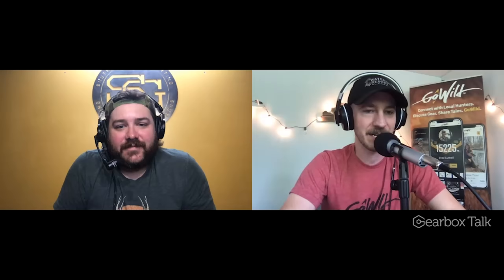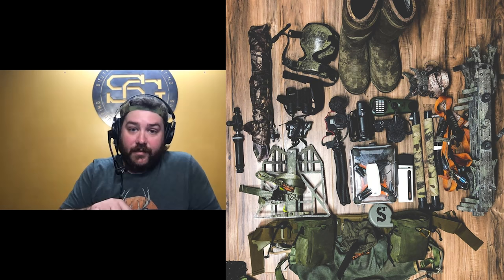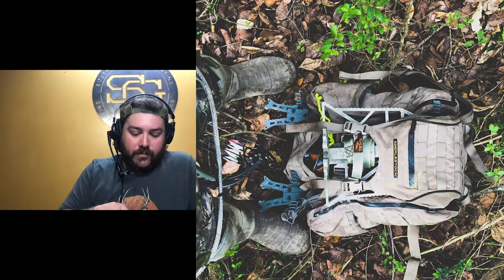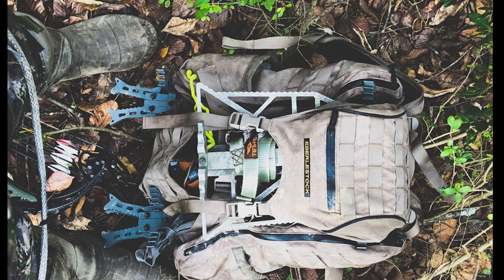2020 Saddle Hunting Gear Guide and Review (Tree Saddle)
Tree saddle hunting gear with one of the best in the saddle hunting game. Watch this gear guide and and gear review to save hundreds of dollars on your saddle hunting gear pursuit. Parker McDonald, from Southern Ground Hunting, explains all of his saddle hunting systems. Learn what it means to be an efficient and effective saddle hunter. Parker has a system for everything when it comes to hunting whitetail! He teaches you why he packs his gear the way he does and how you can get the most out of your tree saddle hunting experience.

Skre Hardscrabble Pants
SKRE Ptarmigan 850 Ultra Down

Episode Summary:
Brad Luttrell, GoWild Cofounder and host of Gearbox Talk, interviews Parker McDonald to discuss the ins and outs of saddle hunting. Parker McDonald, Southern Ground Hunting owner, shares the brands and techniques he uses to tree saddle hunt. Parker is a very successful and proven public land whitetail hunter who specializes in saddle hunting so he knows his stuff!

Our favorite quote from the show:
"I can do my whole system in the dark, man. Without a flashlight, I can do everything, camera setup, saddle setup, everything. Before we get into all the gear stuff that's the most important thing. Develop your system and that will make you more effective."
       - Parker McDonald

What is Gearbox Talk?
The Best Outdoor Gear Show. Period! The GoWild team launched the best hunting, fishing, hiking, and any other outdoor activity gear show on YouTube!
Each week Brad will bring in guests to give you the information you need to tackle your next outdoor adventure.
You'll hear from professionals with decades of experience as well as beginners that will share what getting started has been for them.
GoWild's gear tool called, Gearbox, has around 250,000 outdoor products! Because of that the GoWild team knows what gear is trending, what gear is working, and what gear is not working!
The GoWild community logs the gear they use when they share a trophy so we can see exactly what is working, where it is working, and what time of year it is working.
Knowing all this information is useless to our community if we don't share it. That's why we created Gearbox Talk!

Here's a quote from Brad Luttrell, the show's host, explaining Gearbox Talk.

"Team GoWild is combining our network with our Gearbox insights to create a show that is 100 percent about finding the right gear for the job.
Each episode will bring in a combination of industry experts, and sometimes, industry outsiders, to get people’s opinions on the dos and don’ts of outdoor gear shopping. We’re going to help you find the deals, and avoid the duds."